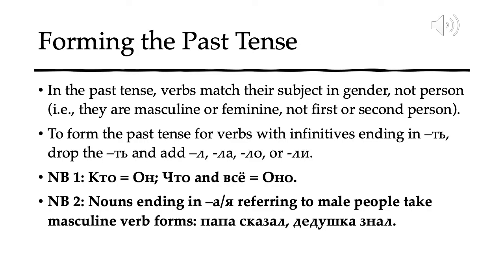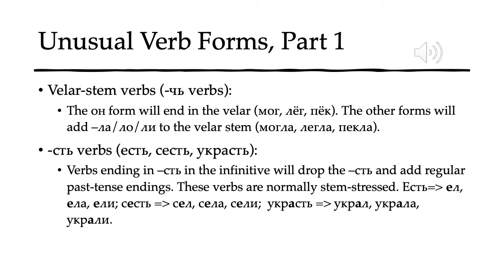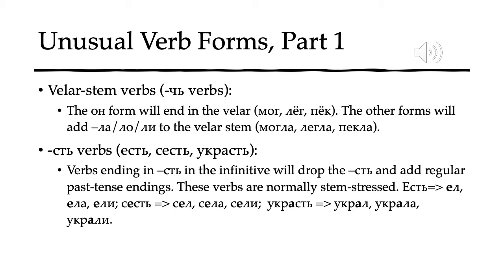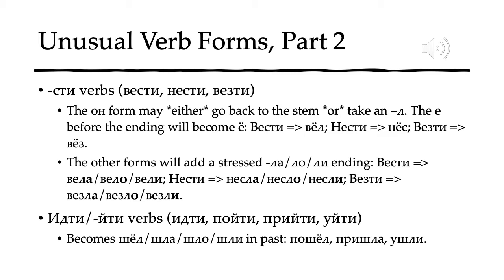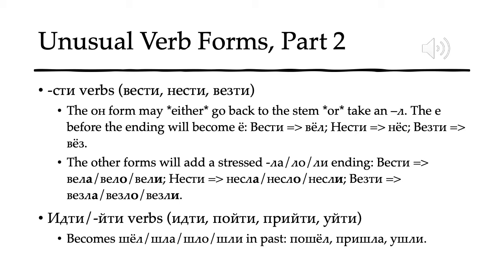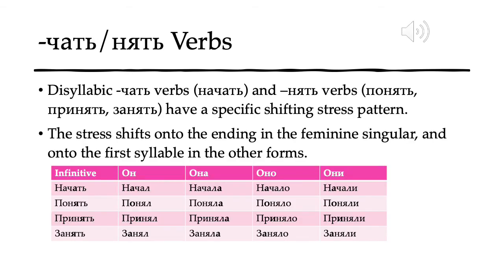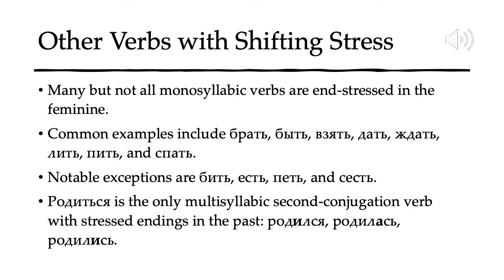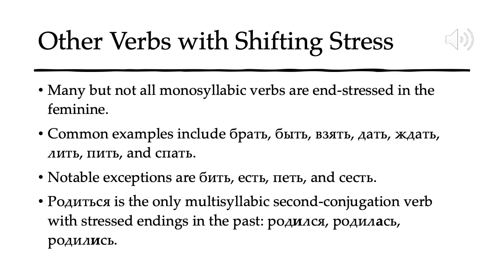RUS 153 Lecture 2.8 The Past Tense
A review of the formation of the past tense, including for velar-stem verbs and -сть, -сти, and идти-type verbs.